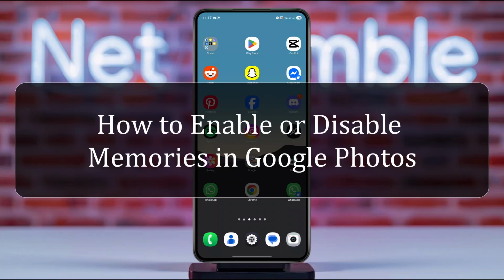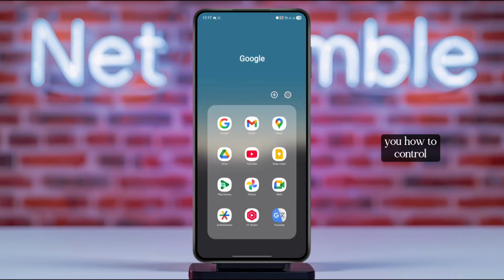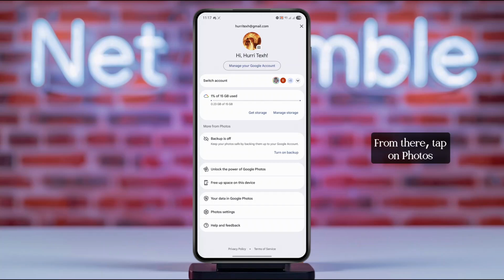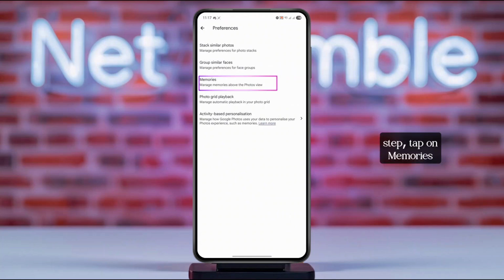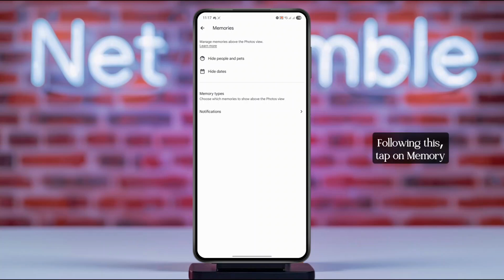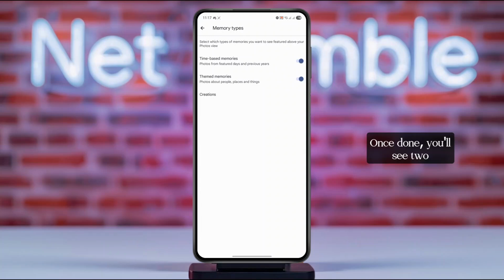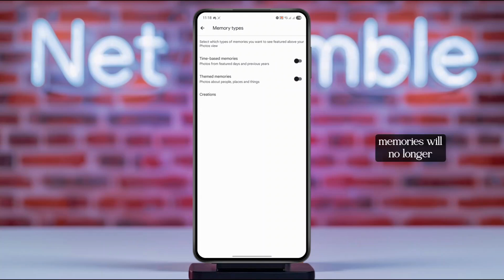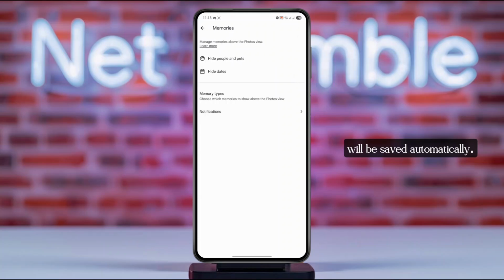How to Enable or Disable Memories in Google Photos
Hey everyone,

How to Enable or Disable Memories in Google Photos (2026)!
Want to turn memories on or off in your Google Photos app? This video will guide you step by step on how to enable or disable memories in Google Photos quickly and easily. Whether you’re wondering, “How do I turn memories on or off in Google Photos?” or need help managing your memories settings, this tutorial has you covered. Learn how to control memories, manage photo highlights, and customize how your past photos appear in Google Photos. Watch now to see how you can enable or disable memories in Google Photos in 2026!

Timestamps:

00:00 How to Enable or Disable Memories in Google Photos
00:10 How Do I Turn Memories On or Off in Google Photos?